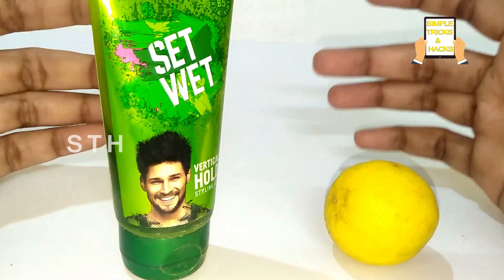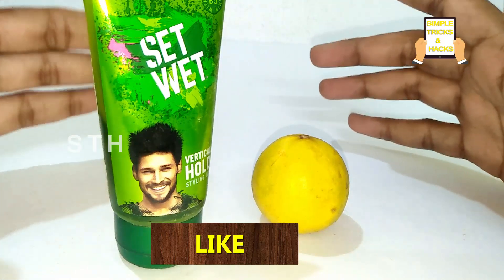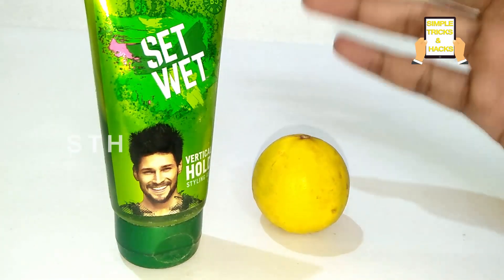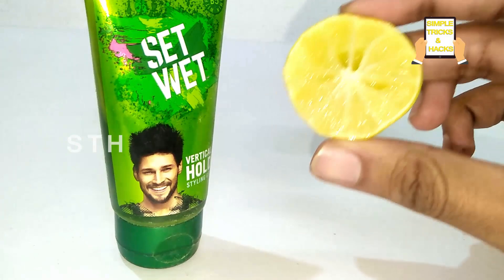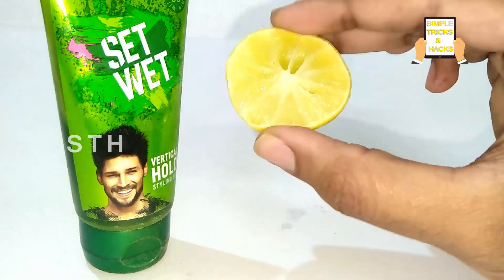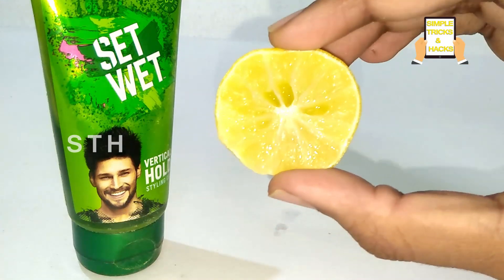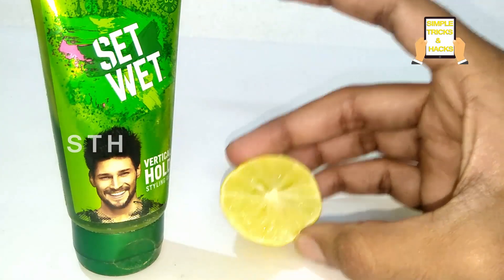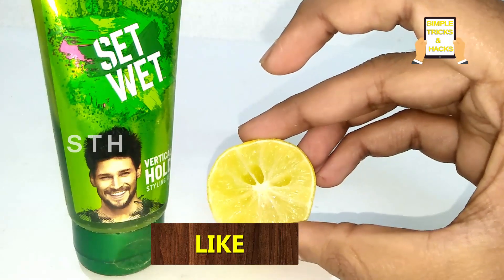HAIR CARE TIPS For REMOVE DANDRUFF! | Get Rid off Dandruff | SIMPLE TRICKS TO GET RID OF DANDRUFF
HAIR CARE TIPS & Life HACKS For REMOVE DANDRUFF ! | SIMPLE TRICKS TO GET RID OF DANDRUFF